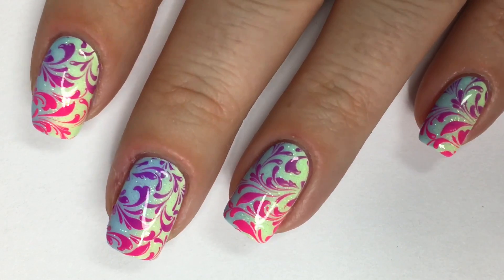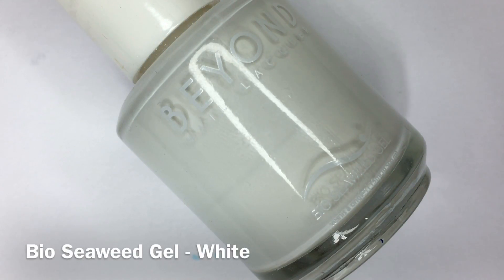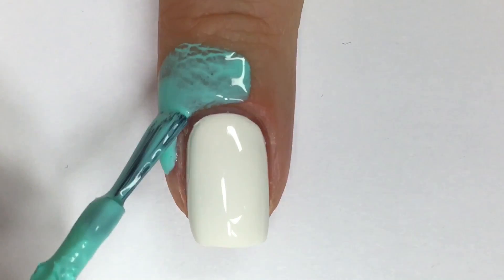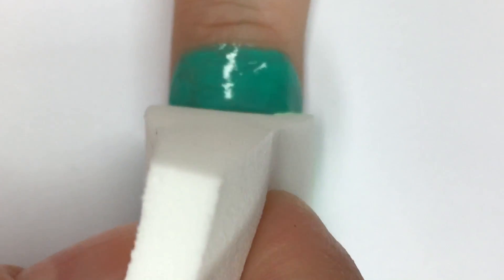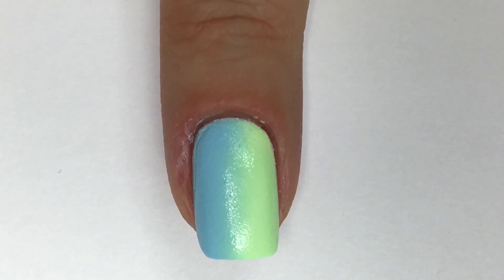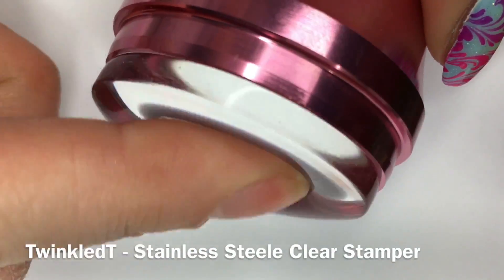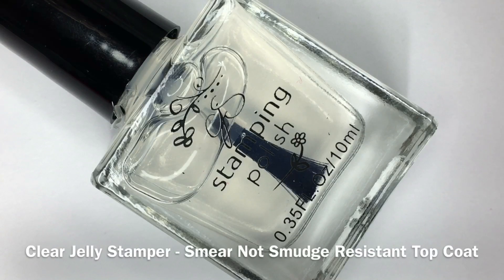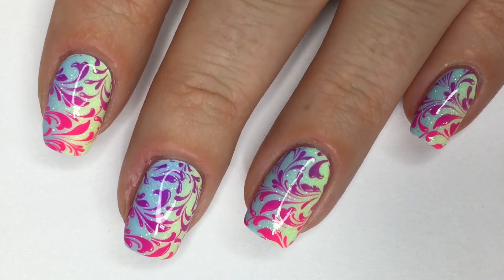Swirly Double Gradient Nail Art Tutorial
Hi friends, welcome back! I’m SO happy to be back after quite the leave of absence - life outside of YouTube has been quite hectic lately. I know it’s technically winter but I really wanted to do an off season nail art look, something to slowly transition into Spring. This nail art look is bright, fun and is accompanied by a double gradient!

★ New here? I upload 3 times a week - Monday, Wednesday and Friday

◇ Honeydrew by Fresh Paints: Can be purchased at your nearest 5 Below location
◇ Bonne Blue by Fresh Paints: Can be purchased at your nearest 5 Below location
◇ Make Your Mark 05 stamping plate by Lina Nail Art Supplies
◇ 19 Dance Clean Up Brush by WhatsUp Nails [currently not available]